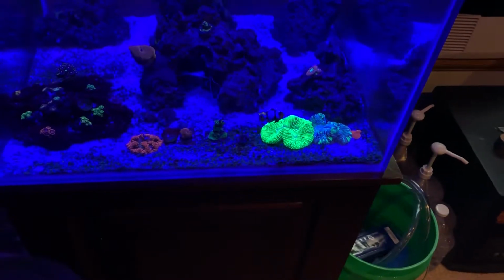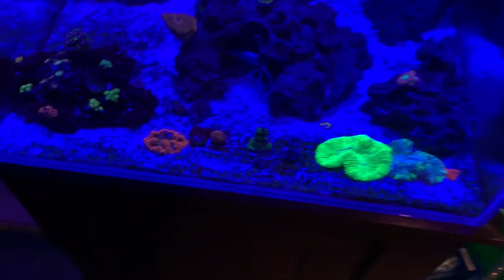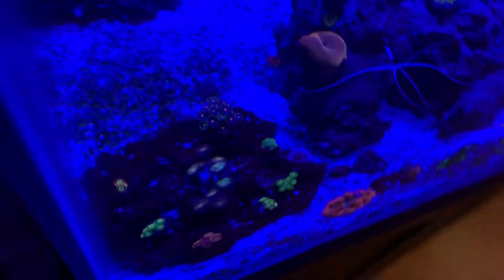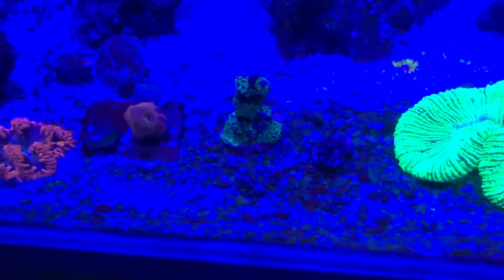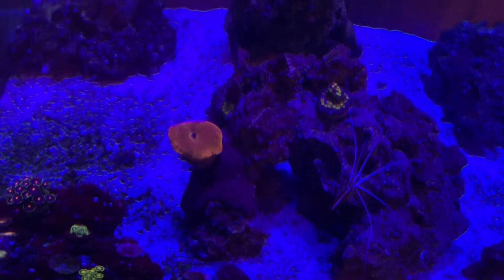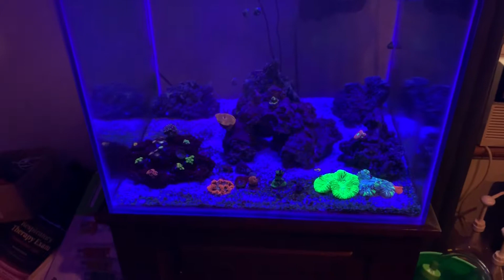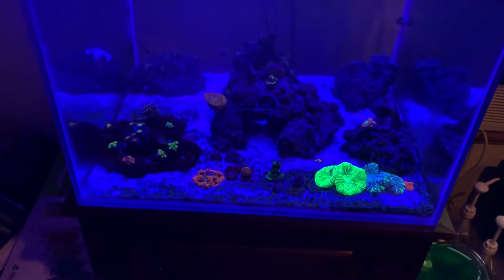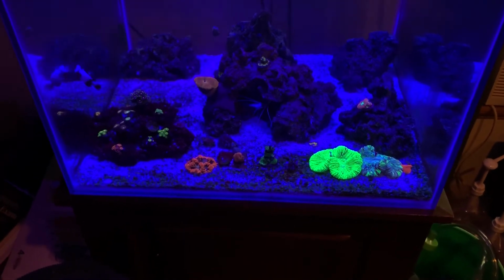Should you be feeding coral?